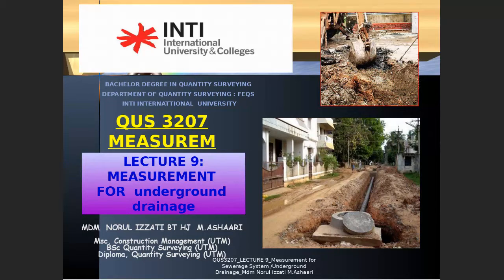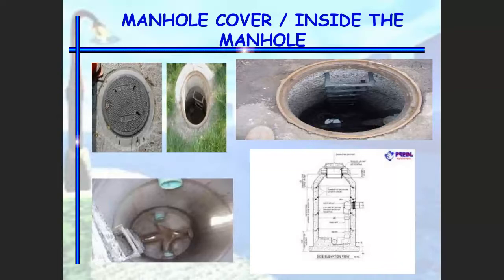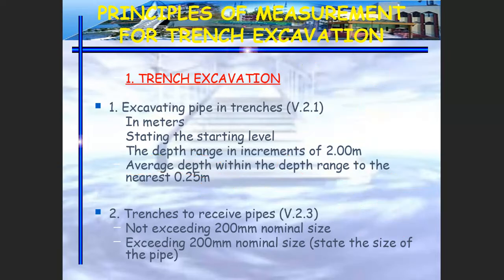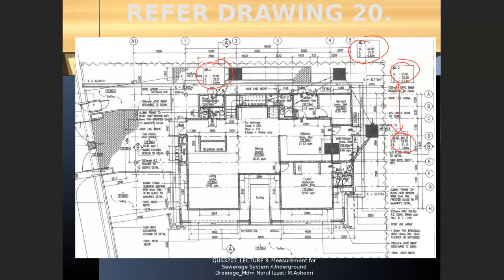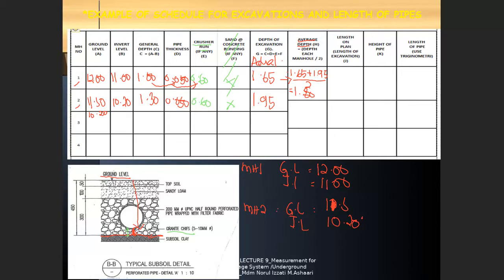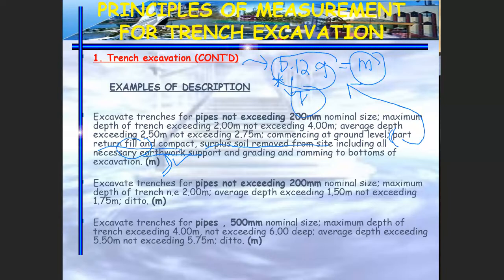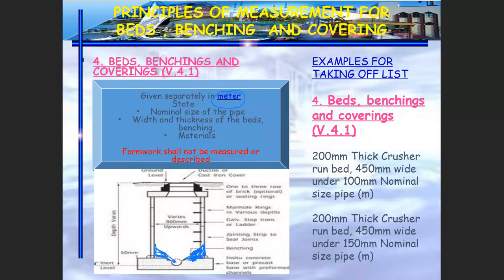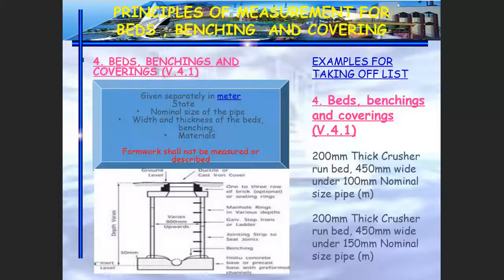MEASUREMENT FOR UNDERGROUND DRAINAGE BASED ON STANDARD METHOD OF MEASUREMENT_SMM2_BY SR NORUL IZZATI